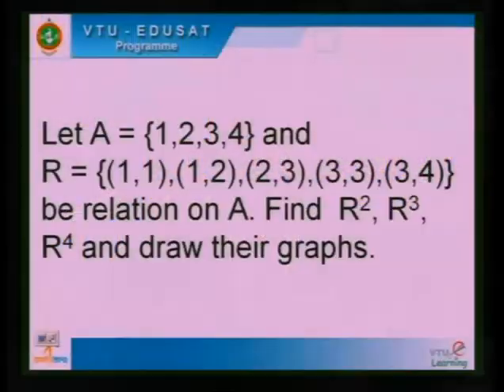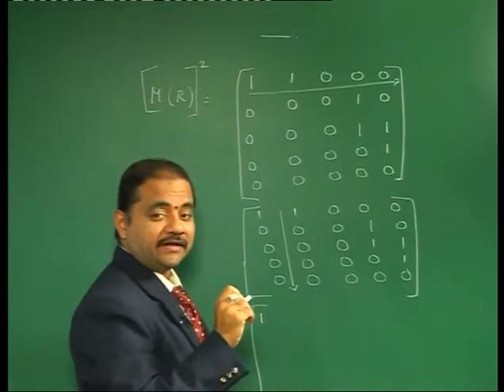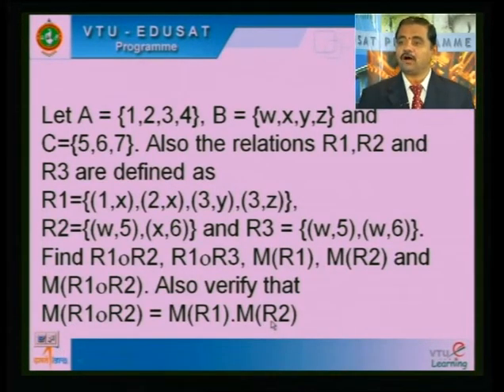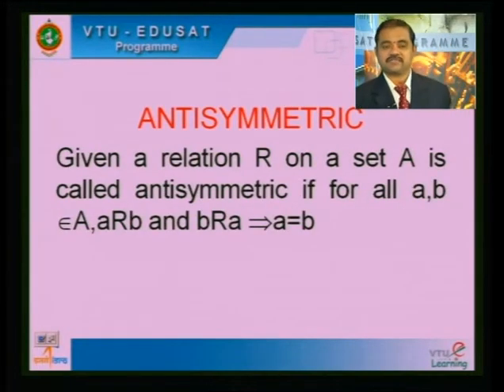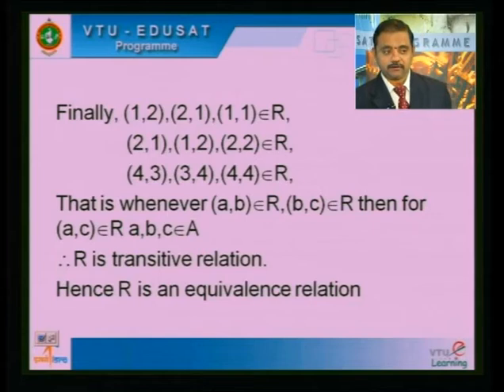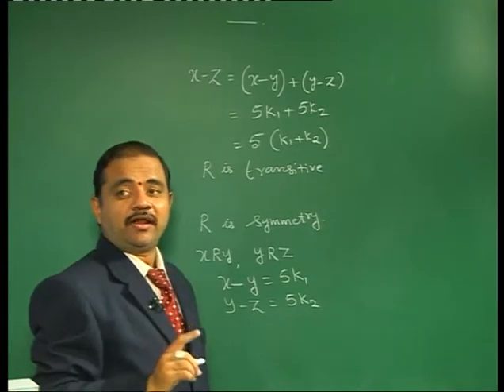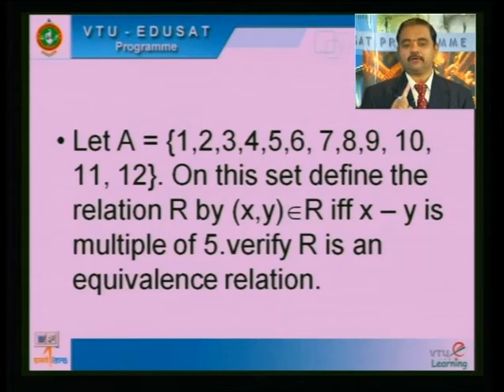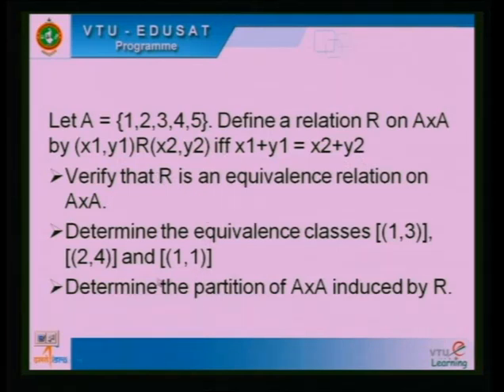Lecture 20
18CS36 - Discrete Mathematical Structures